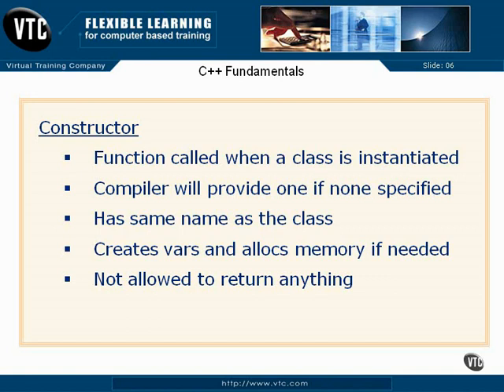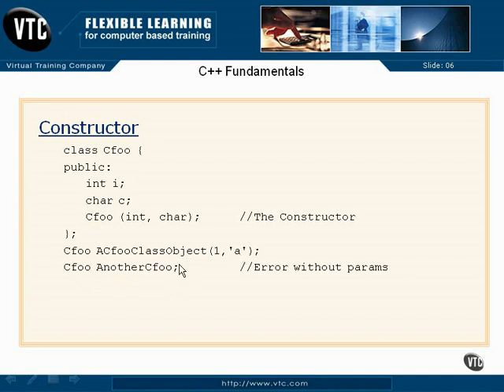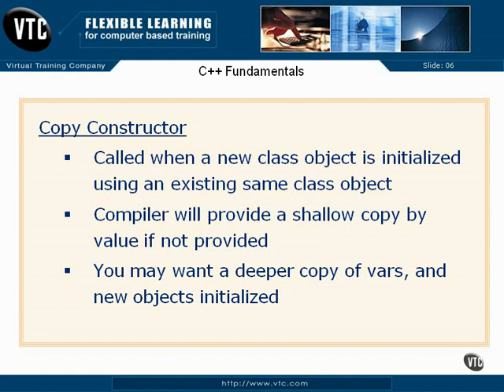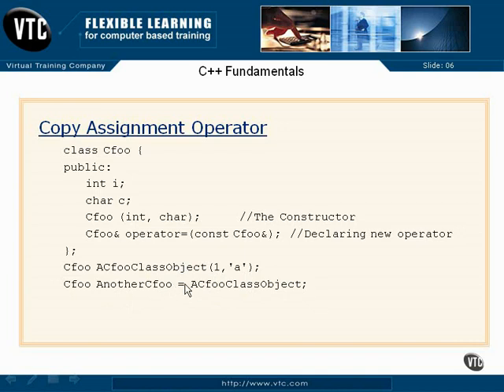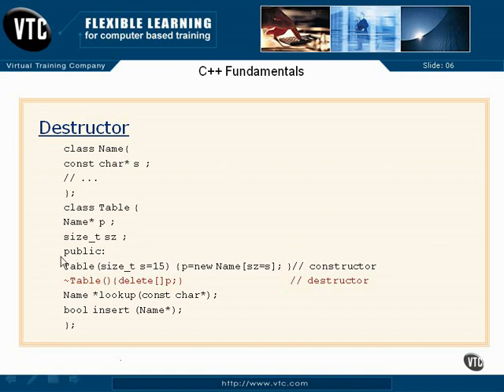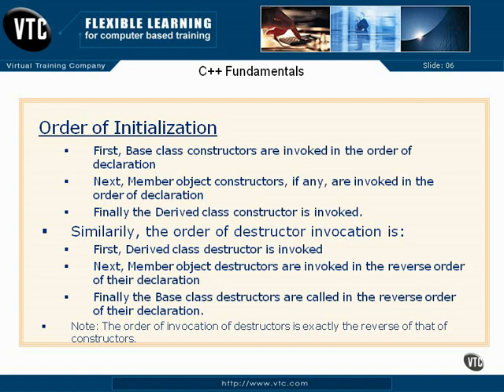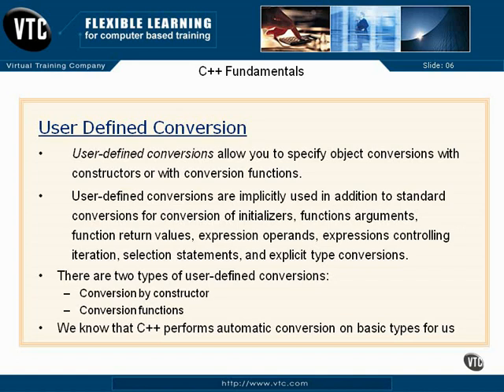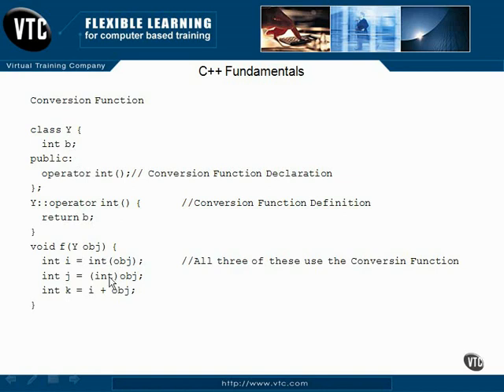04 Constructors Copy Constructors, Destructors